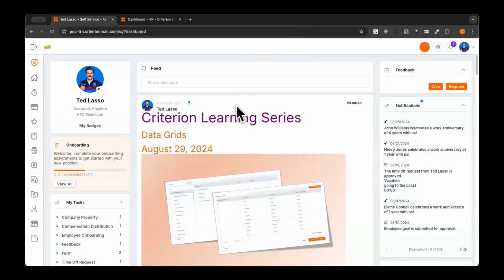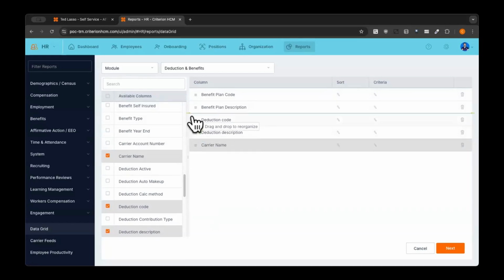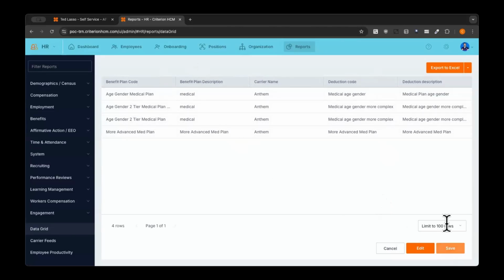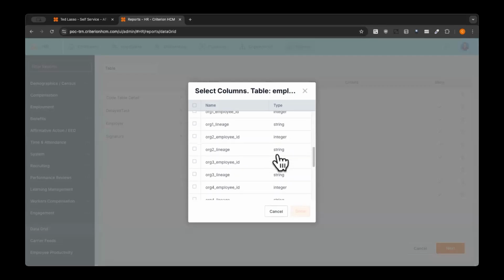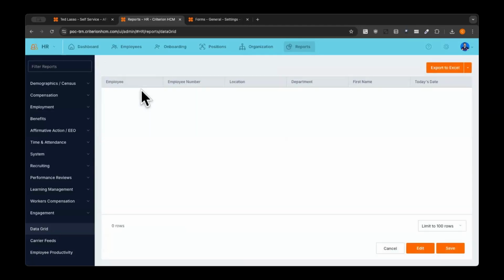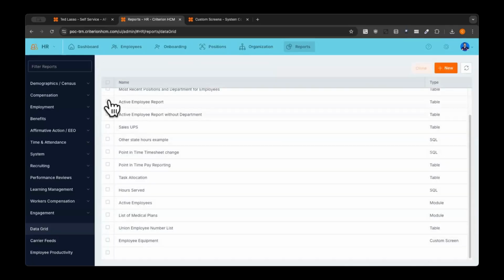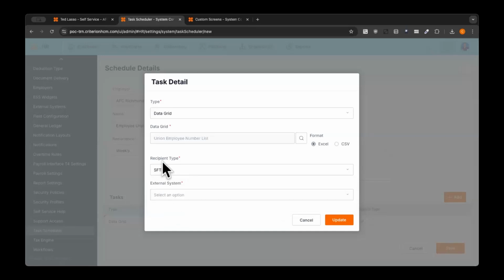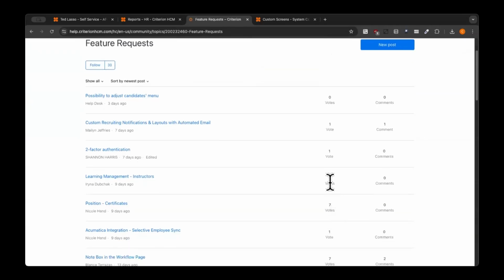Criterion Learning Series – Data Grids